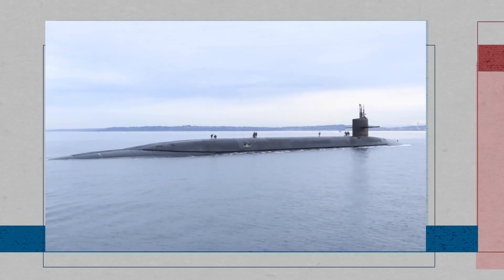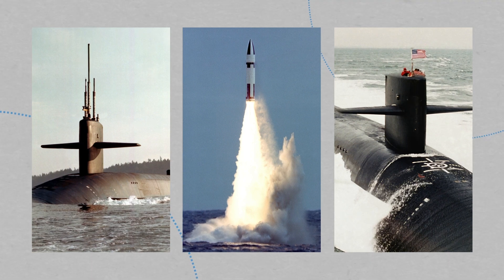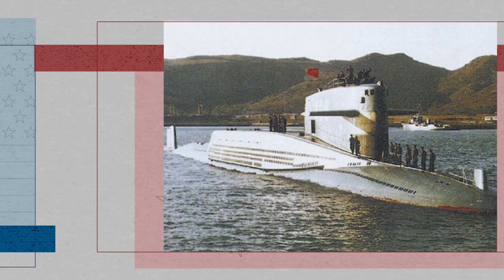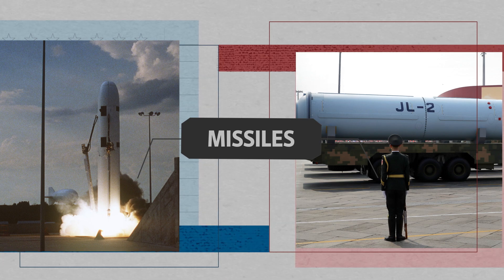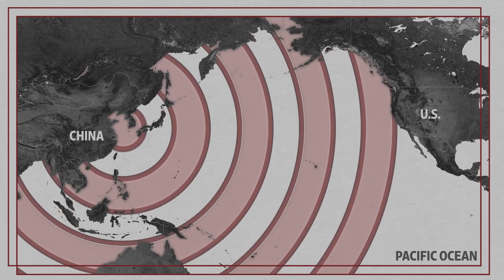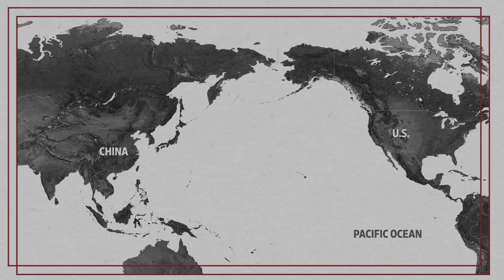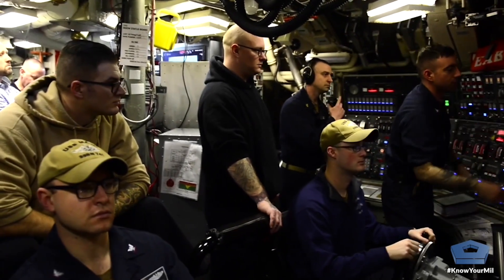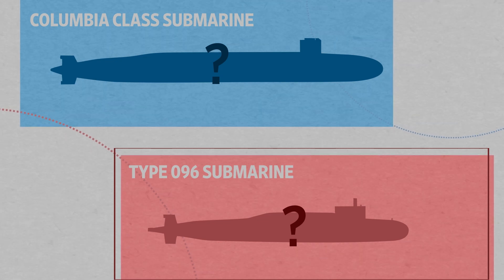Can China Catch Up With U.S. Nuclear Submarine Tech? | WSJ U.S. vs. China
Decades behind, China is now in the process of modernizing its ballistic missile submarine fleet to strengthen its nuclear deterrence capabilities. Can its new Type 096 submarines and JL-3 missiles compete with the U.S. Navy’s quieter Ohio class SSBNs and larger Trident II missiles?

WSJ compares China’s and the U.S.'s fleets and explains what impact each has on the global stage today.

0:00 Here’s how the U.S. and China’s nuclear-powered ballistic missile submarines match up
0:46 Origins of U.S. and China’s SSBNs: Ohio-class vs. Jin Class
3:17 U.S. and China’s missile capability: Trident II vs. JL 3
5:45 U.S. and China’s plans for new SSBNs: Columbia class vs. Type 095

U.S. vs. China
This original video series explores the rivalry between the two superpowers’ competing efforts to develop the technologies that are reshaping our world.